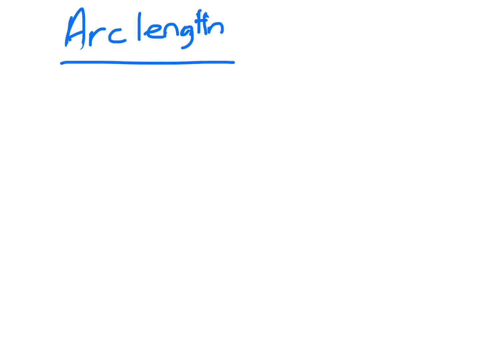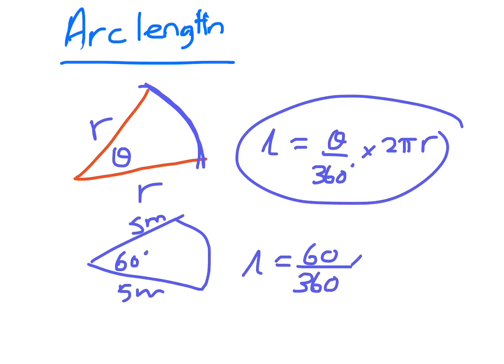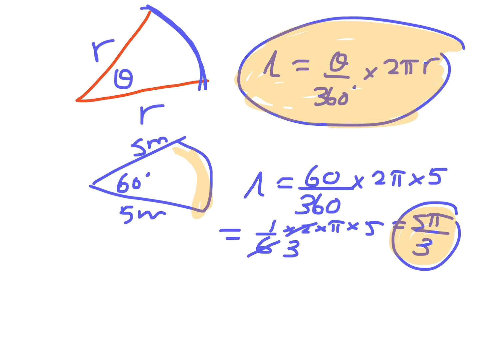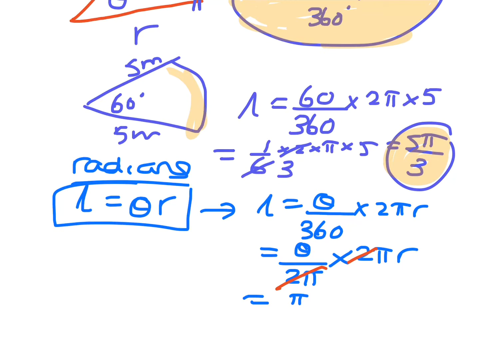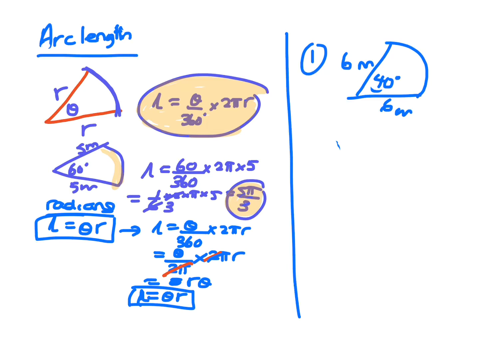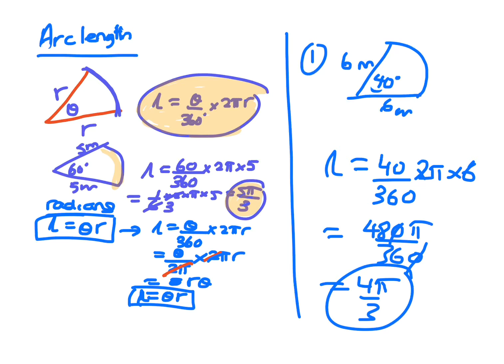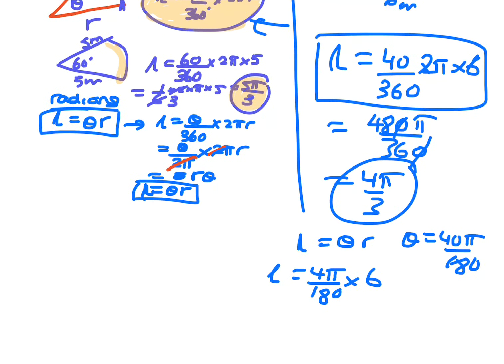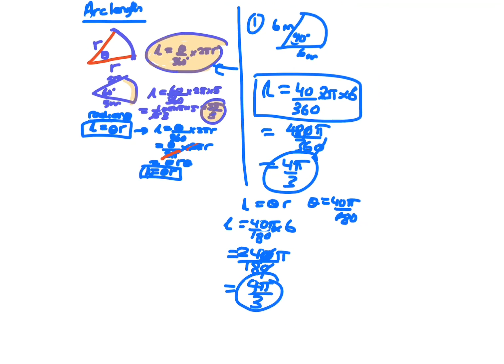2. Arc Length with degrees formula